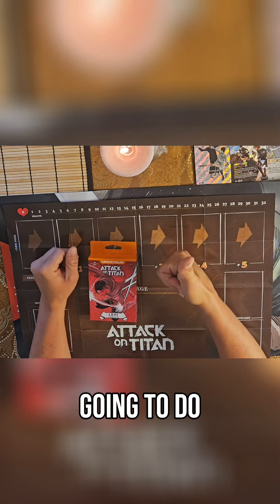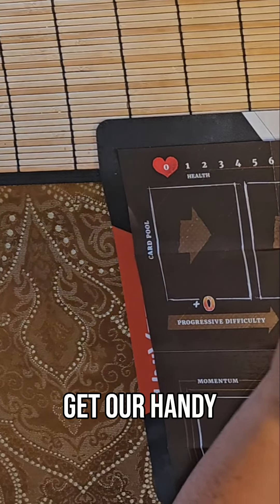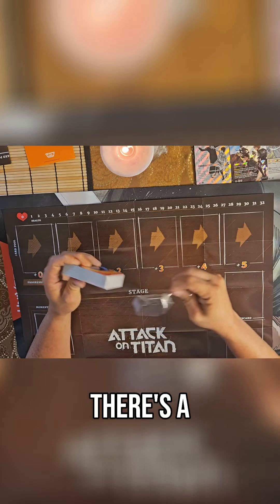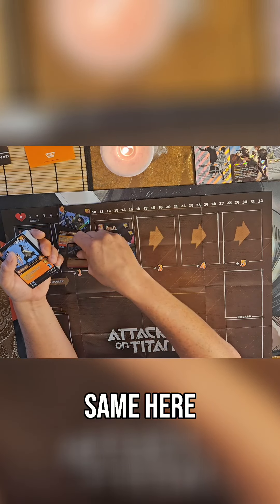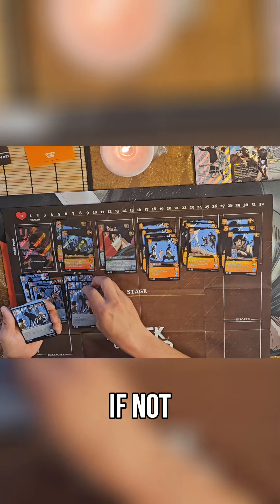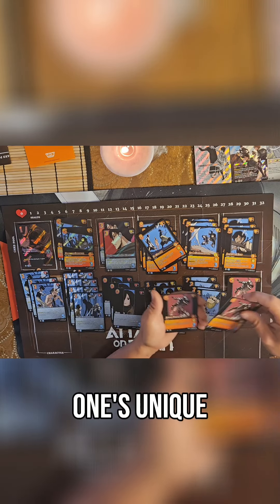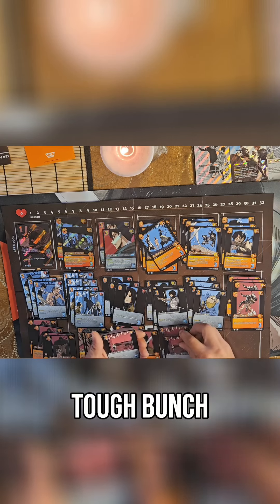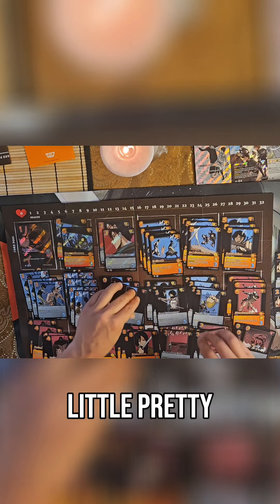Prepare to Be Amazed 😱 - Levi Clash Deck Unboxing and Review 🌟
Join us as we unbox and review the powerful Levi Clash Deck from UBS! Discover the top strategies, unique cards, and exciting gameplay that make this deck a must-have for all Attack on Titan fans and card game enthusiasts. Don't miss out on this epic clash of strength and skill!